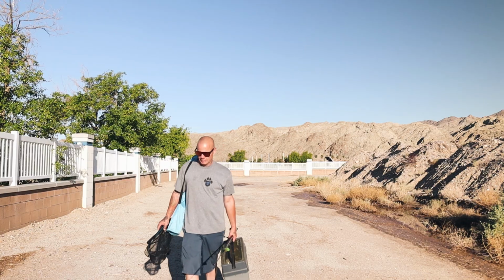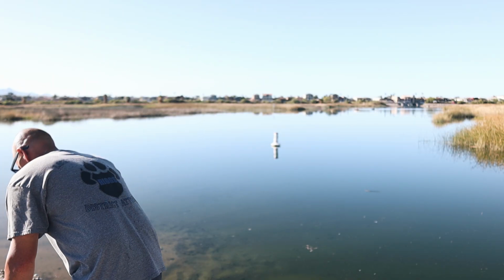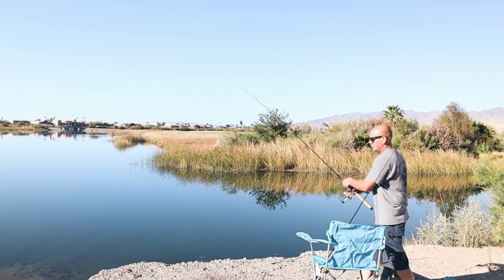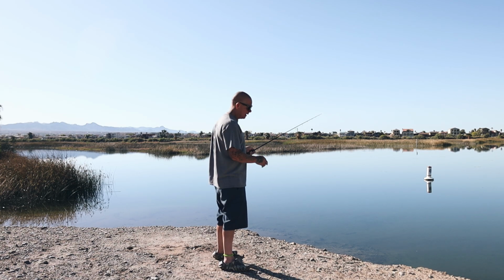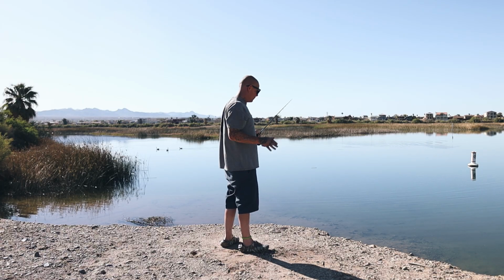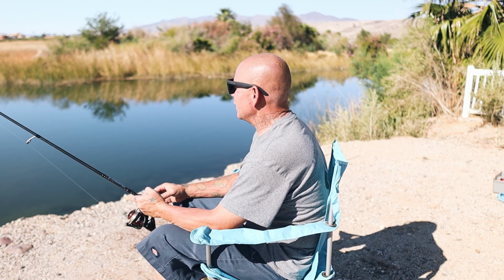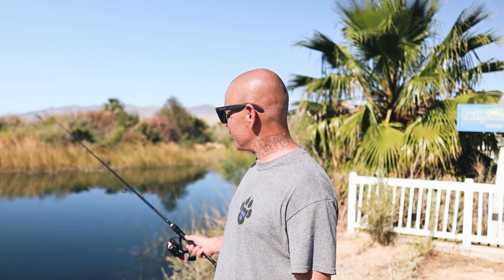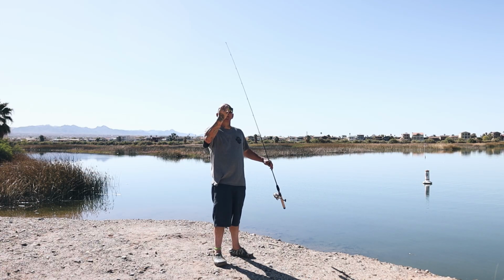How To Bass Fish for Beginners trying Crankbaits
Hello friends,

 If your new here, my name is Josh. Today I am continuing the process of how to bass fish for begineers and in this video trying crankbaits. Please understand by no means am I an expert and trying to teach how to do anything bass fishing related. I am simply learning and teaching the process of me going through that.

 We start by driving around for an hour and a half looking for the perfect fishing spot as well as some spots offered up by another creator, ultimately ending up here. Welcome to @LaughlinBayMarina such a beautiful spot currently going through a renovation. This spot was just outside of a fence. Before grabbing my fishing gear I did walk down and see tons of fish surfacing.

 Now this was my first time attempting to use a crankbait with no skill, information on how to and pretty much just going for it with trial and error. Im not sure if you have used crank baits while fishing for bass, but man I had alot of fun, so much so I went home and bought a new rod and reel specifically for crankbaiting, which I will show in a future video.

 GEAR:
- Reaction Tackle Hooks
- Camo Crocs
- SPF 50 Longsleeve
- KastKIng Speed Demon Reel
- KastKing Floracarbon 10lb
- KastKing Rod